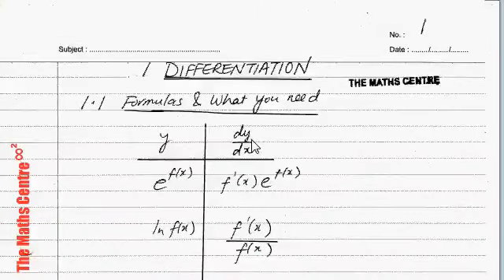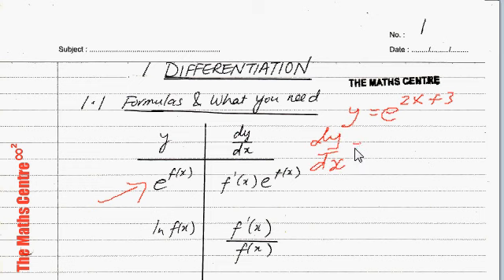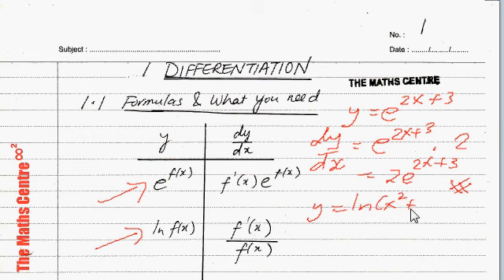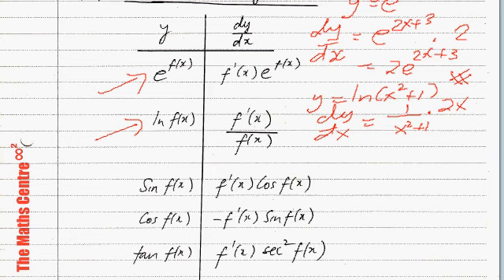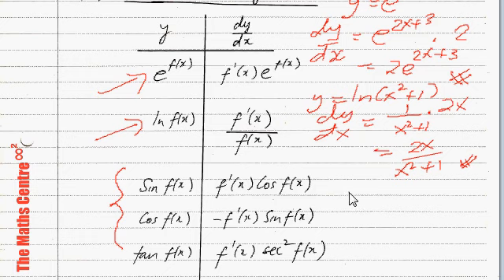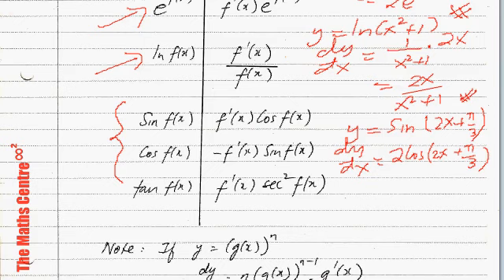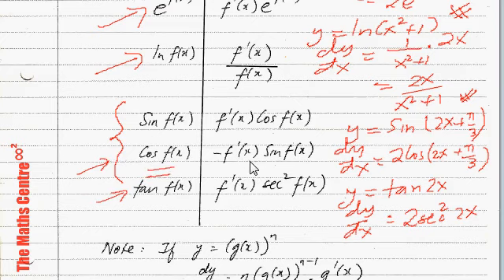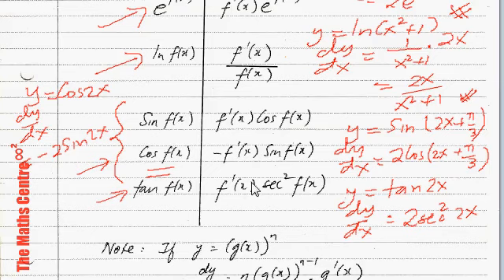Differentiation - Pure Mathematics 3 (P3)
Use the derivatives of ex,lnx,sinx,cosx,tanx, together with constant multiples, sums, differences and composites.

Differentiate products and quotients.

Find and use the first derivative of a function which is defined parametrically or implicitly.